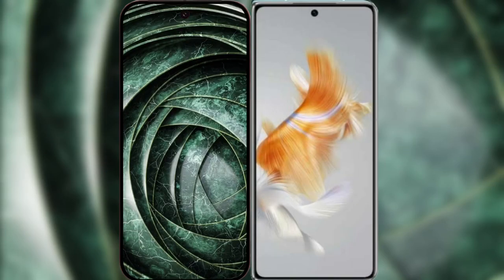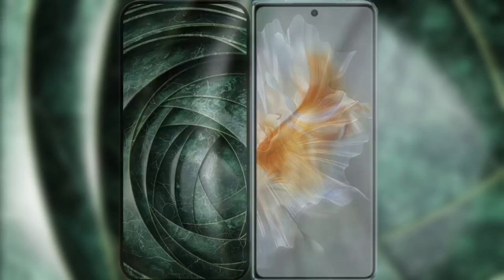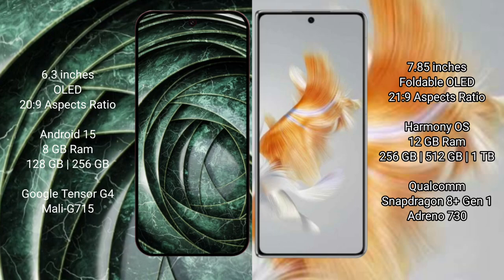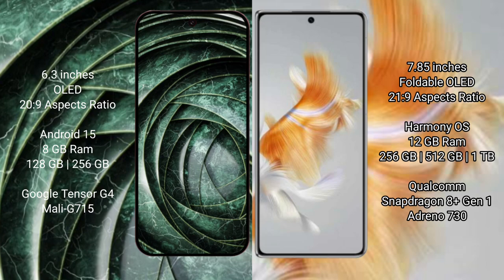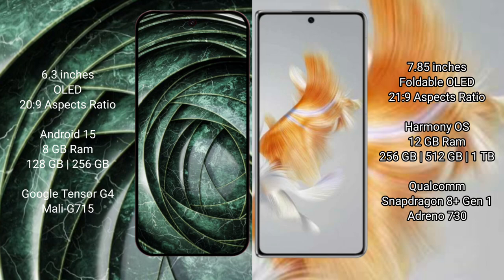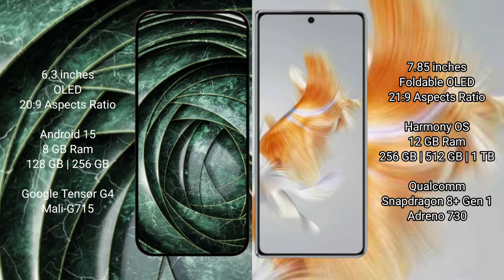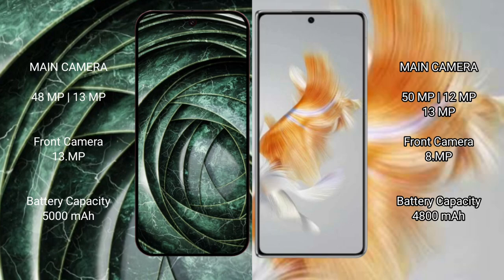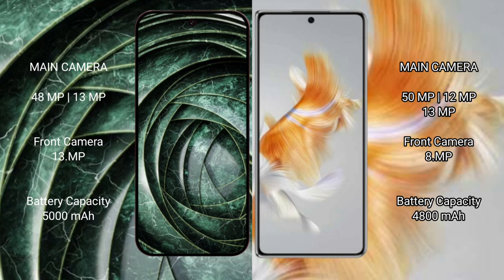Google Pixel 9A vs Huawei Mate X3 Review